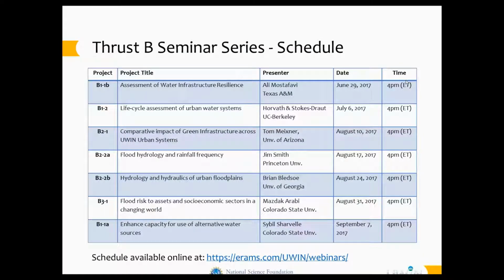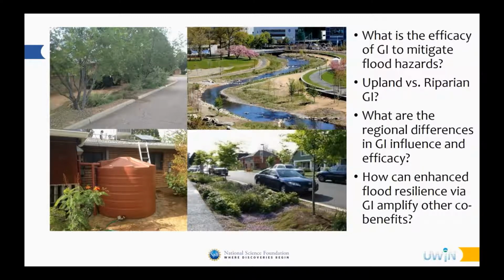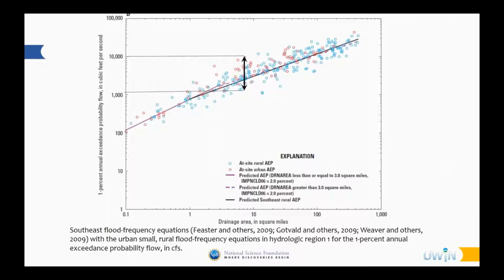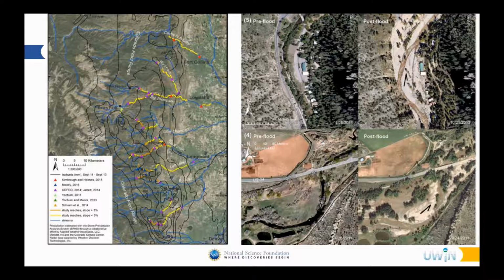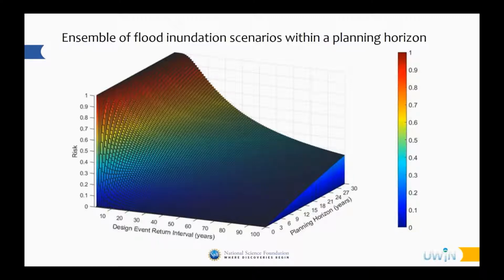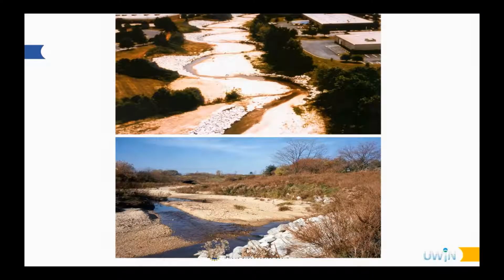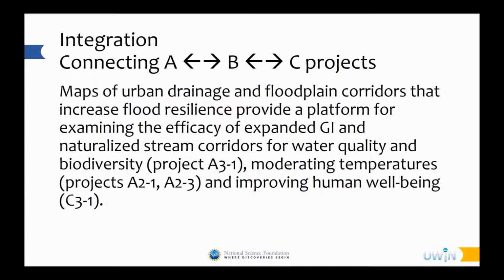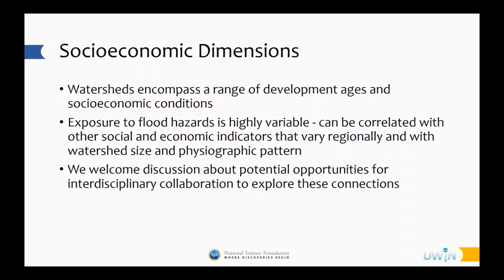Urban Water Innovation Systems - Thrust B Series: B2-2b Urban Floodplains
B2-2b: URBAN FLOODPLAINS: CHANGING CLIMATE, LAND USE, AND RIVER CHANNELS
Brian Bledsoe , Professor of Civil & Environmental Engineering – University of Georgia

The compounding effects of climate-related extremes and urbanization present unprecedented challenges for flood management. According to the National Weather Service, floods have been the second deadliest weather related hazard in the U.S. and the third costliest. Estimates show that in the U.S., flood fatalities surpassed 3,000 cases and property losses totaled over $270 billion during the period 1980–2014.  More frequent and intense extreme precipitation events are projected for many regions of the world due to a warming climate system. In many locations, aging water infrastructure only elevates these risks as it approaches the end of its design life amid rapid urbanization. Existing methods utilized to define flood hazards and assess risk are hindered by deterministic approaches that assume stationarity in a world that is often nonstationary, and fail to account for spatial and temporal variability of precipitation and land use as they translate to hydraulic models. Thus, there is a pressing need to develop improved techniques for analyzing and designing urban drainage and floodplain systems for increased resilience in a rapidly changing world. This webinar describes the limitations of current methods for assessing flood hazards, and outlines a few novel techniques for analyzing urban drainage and floodplain systems in the context of planning and designing for increased flood resilience.